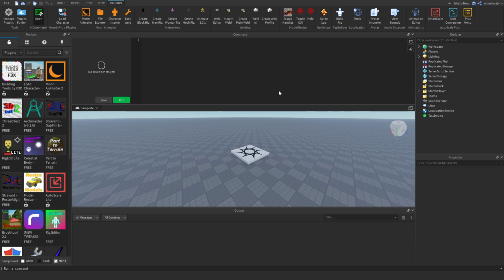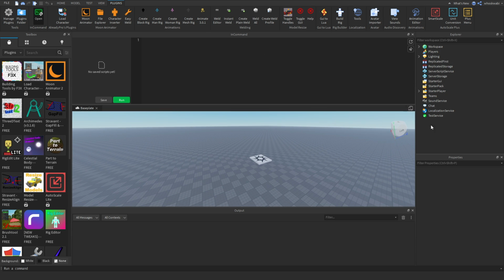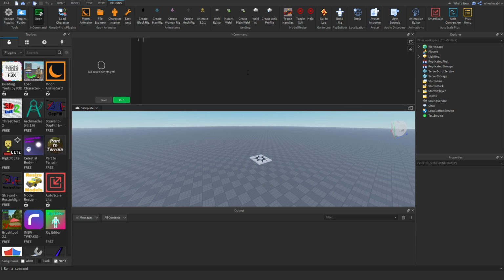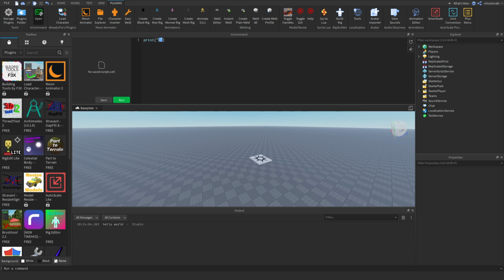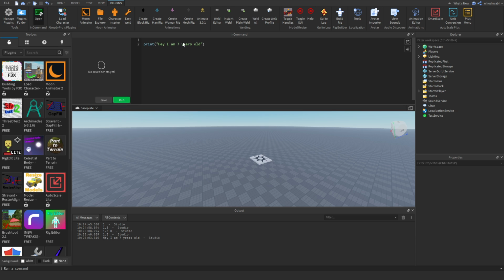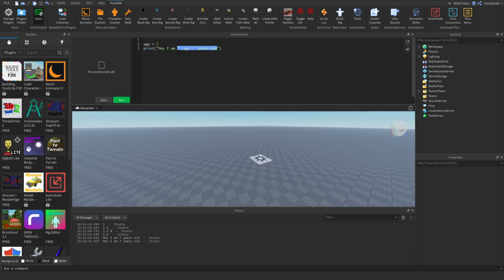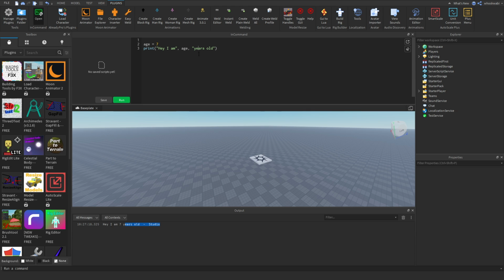ROBLOX SCRIPTING TUTORIALS | #1 PRINT STATEMENTS [IN DEPTH]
▶️Small channel trying to grow💪
🔑Consistency is key, always.🔑